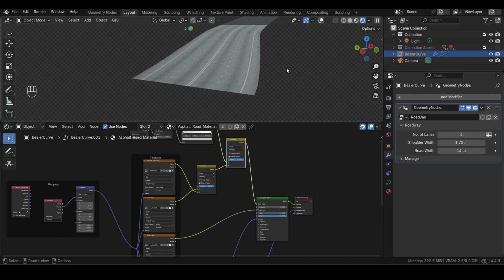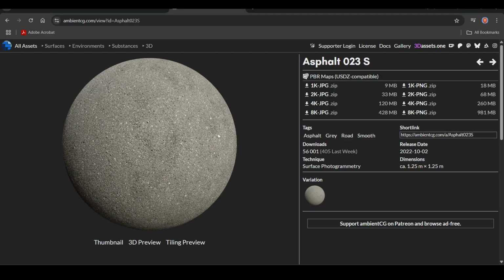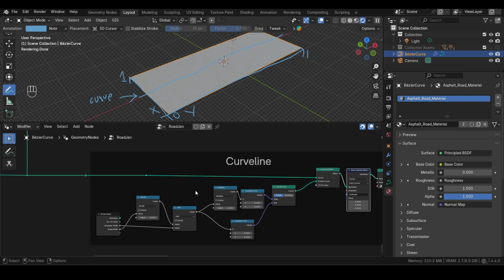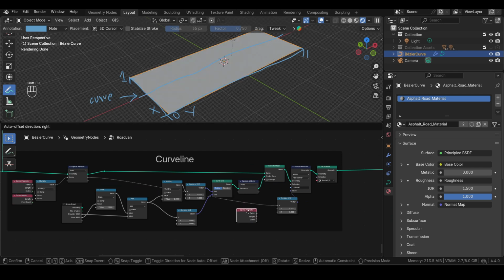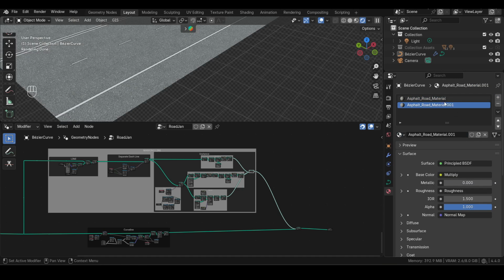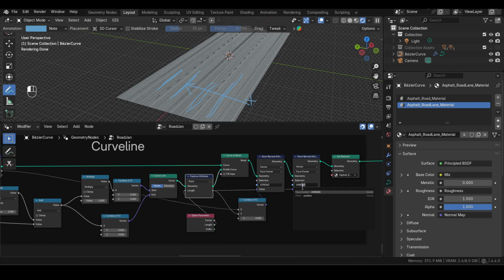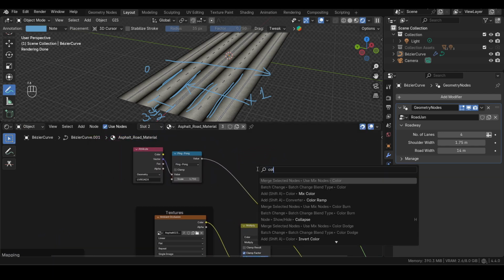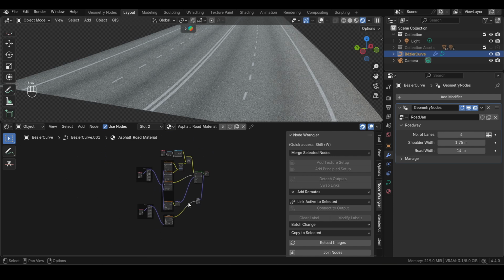How to material: Road with lane marking(Procedural material)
In this beginner-friendly tutorial, we’ll walk through material a customizable road setup, complete with accurate lane lines, curve-following geometry, and clean topology — all using Geometry Nodes. This is a perfect foundation for adding realistic materials in the next part of the series!

📌 What you'll learn:

Setting up a road using Geometry Nodes

Creating and positioning lane markings procedurally

Tips for clean and reusable node setups